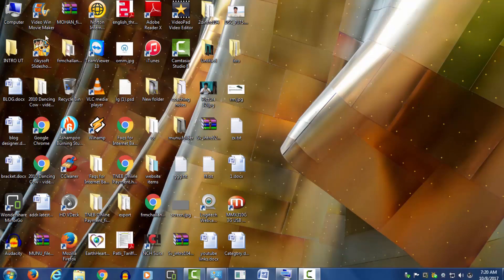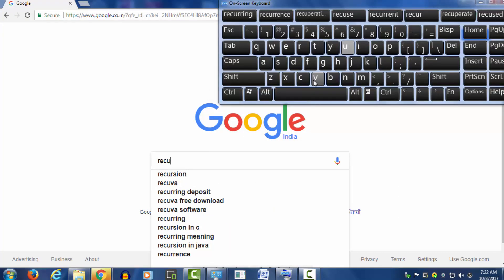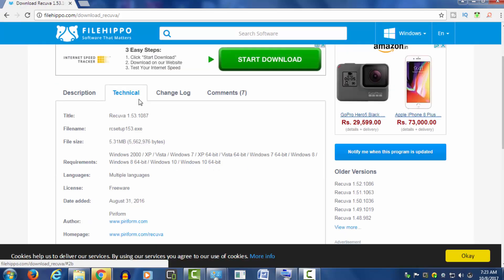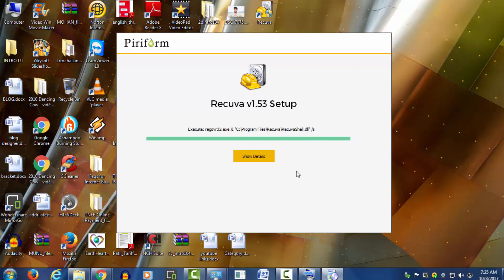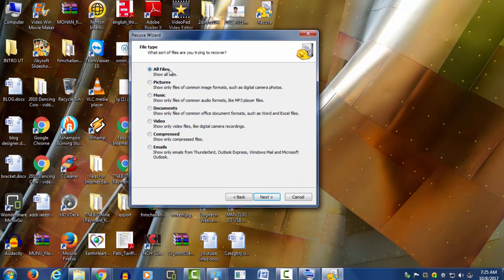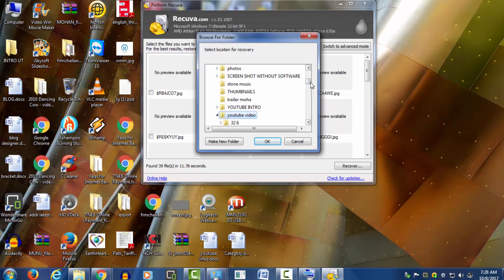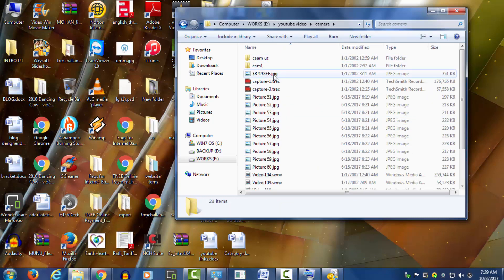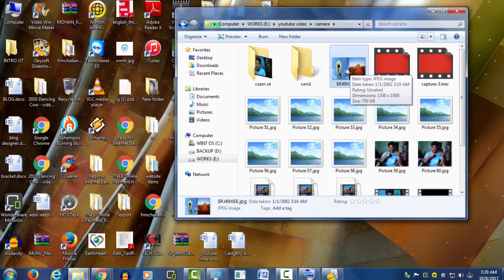How to Recover deleted files in your computer || just one minute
Recuva software will help you to recover deleted files...filehippo.com trusted website to download..how to recovered step by step guide here...so watch video...

6. What is aperture ?  How to select camera phone ||Basic knowledge about camera ISO SHUTTER APERTURE

8.. USB TYPES- A B &C  USB Versions -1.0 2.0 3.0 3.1 || Everything you need to know explained in Tami

17. How to track the plane flying over you || track currently flying Plane  details A to Z